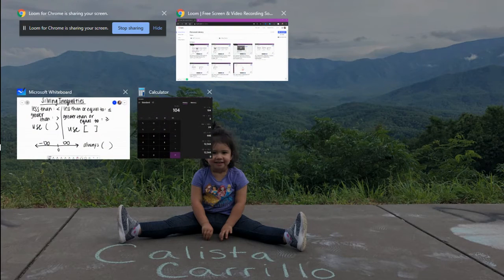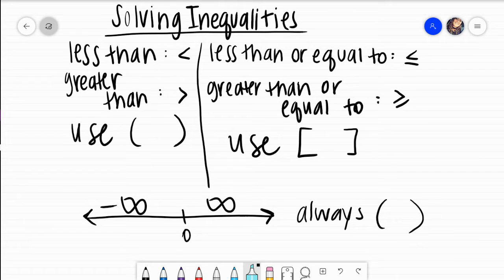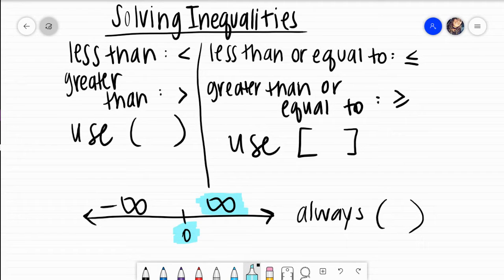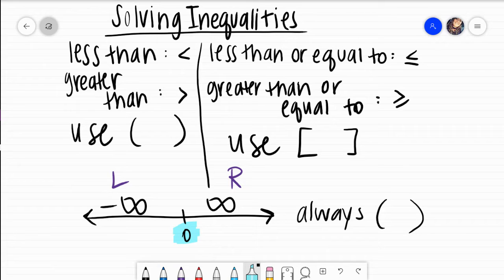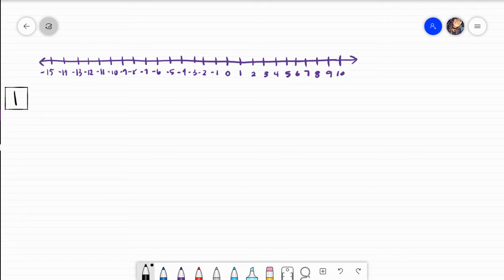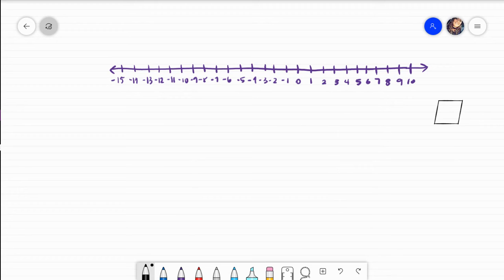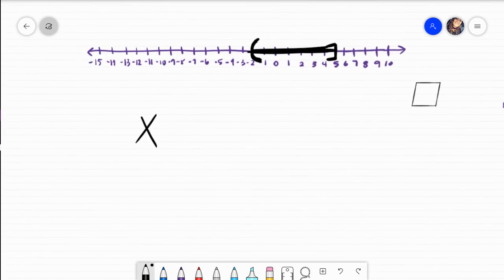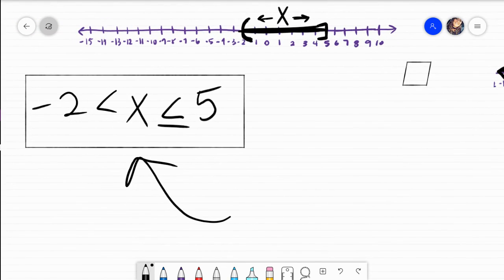PJC, Inequality, Less Than, Greater Than, Equal To, Infinity, Negative Infinity, Number Line, 10.6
PJC, Inequality, Less Than, Greater Than, Equal To, Infinity, Negative Infinity, Number Line